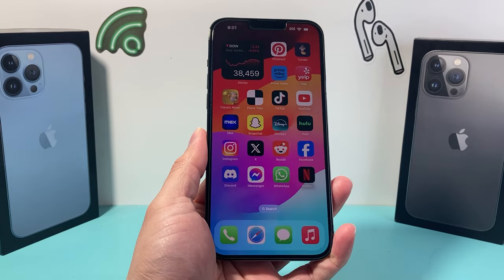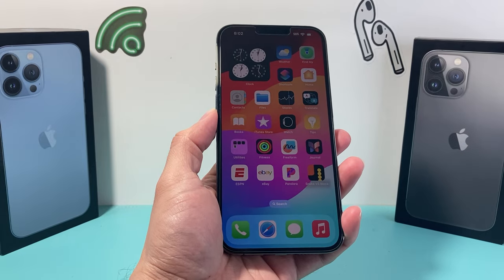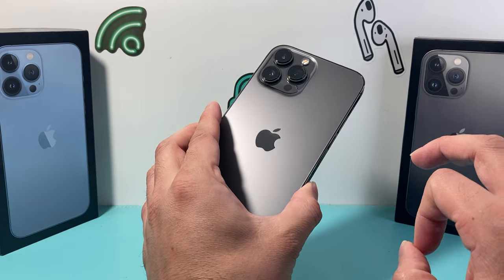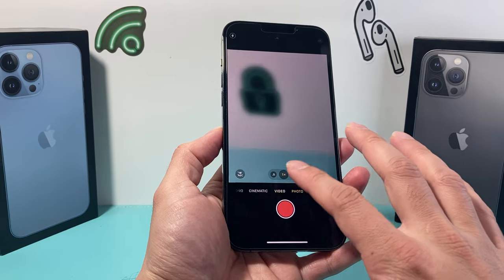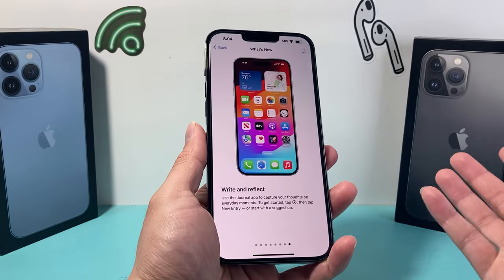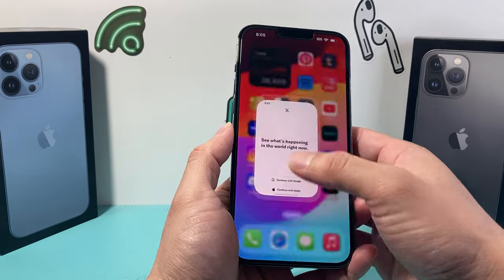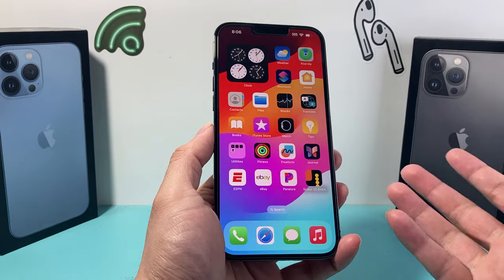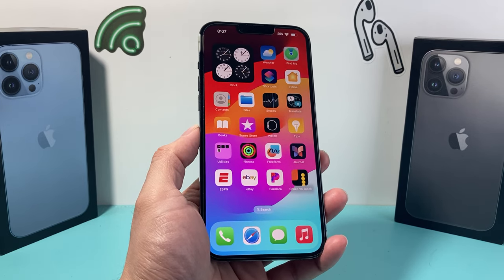iPhone 13 Pro Max Worth It in 2024? (Review)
The Apple iPhone 13 Pro Max was released in September 2021. It is one of the top of the line iPhone on the market even today which brings us to the question if it's still worth it compared to new iPhone 15 Pro Max and iPhone 14 Pro Max. To better answer this question, we take a look at the software, hardware, performance, battery life and camera of the iPhone 13 Pro Max and ultimately the current price.